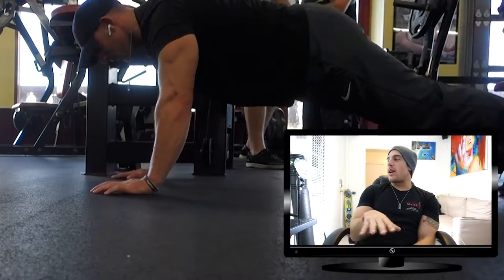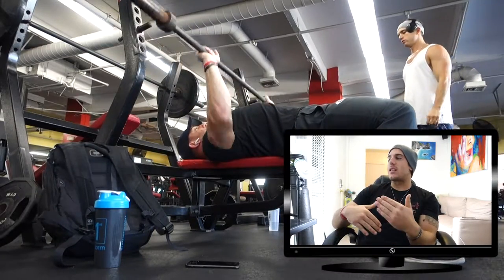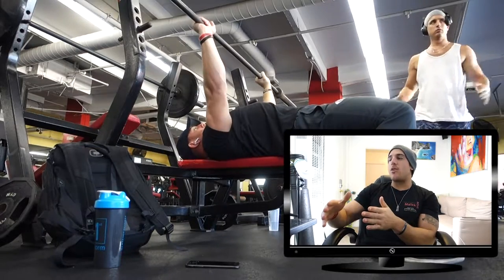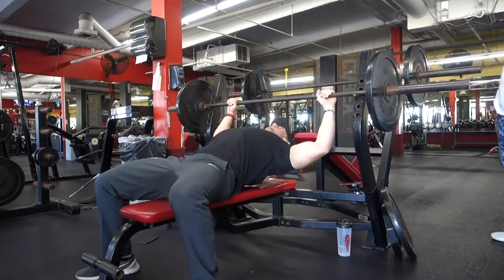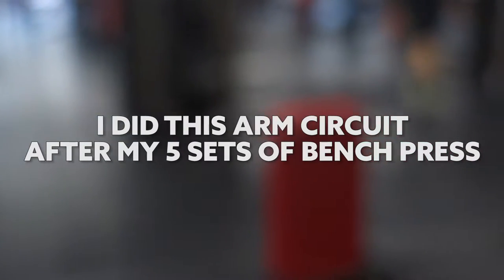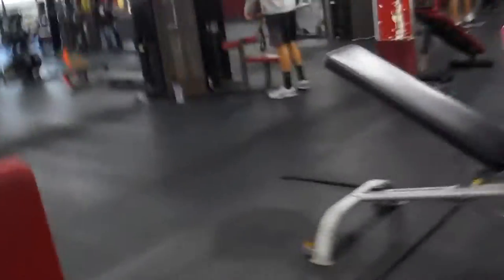♦️ REST TIME FOR STRENGTH // 034